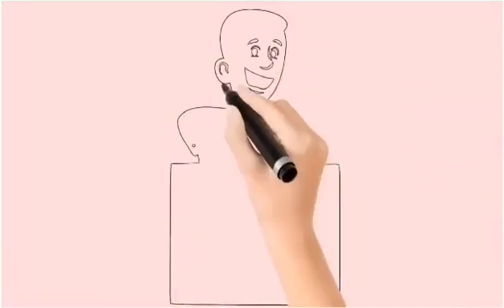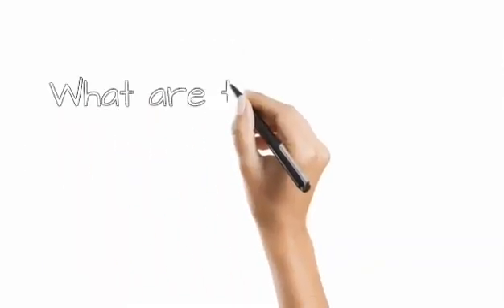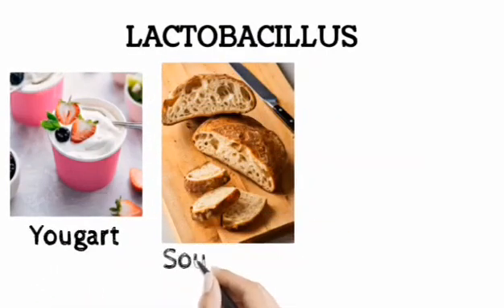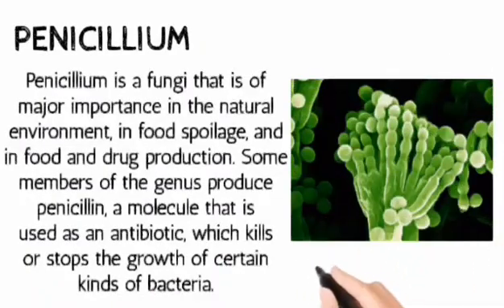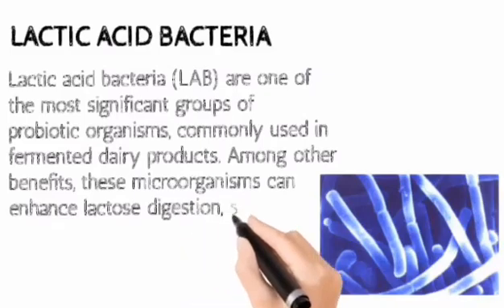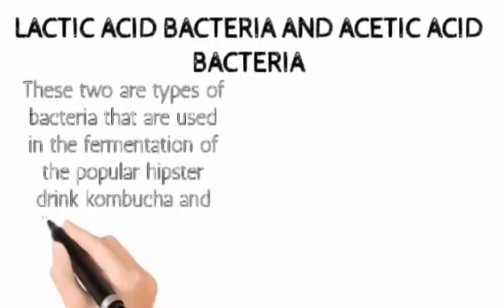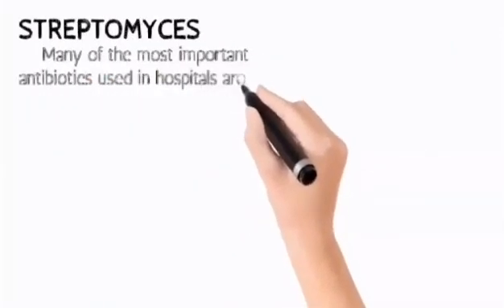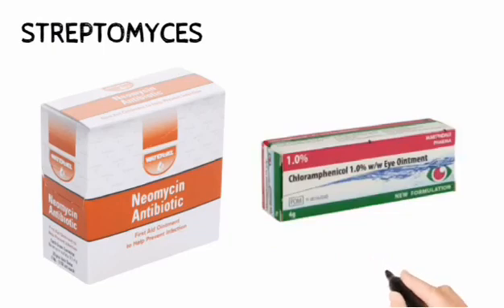MICROORGANISIMS USED IN BIOTECHNOLOGY!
CHARACTERISTICS OF MICROBES:
1. Easy to culture. They produce rapidly when grown in suitable conditions.
2. Secrete enzymes that act on substances in the substrate changing then into useful and products.
3. Have simple genetic material which can be manipulated by biotechnologists to enhance their usefulness.

WHAT ARE DIFFERENT MICROORGANISMS USED IN BIOTECHNOLOGY?
~BACTERIA IN ENVIRONMENTAL MANAGMENT
1. PSEUDOMONAS AERUGINOSA are genetically engineered bacteria to digest the molecules of crude oil.
2. ZOOGLEA RAMIGERA decomposes organic substances in the sewage.
3. NITROSOMONAS AND NITROBACTER convert ammonia to nitrate.
~BACTERIA IN FOOD PRODUCTION
1.ACETOBACTER ACETI is used in the production of vinegar.
2. PEDIOCOCCUS AND LACTOBACILLUS are used in the production of soy sauce.
3.LACTOBACILLUS ACIDOPHILUS is used in the production of fermented milk, cheese, and other dairy products.
4. LACTOBACILLUS is in some fermented foods and is used in dairy products.
5. SACCHAROMYCES CEREVISIAE is a yeast used in winemaking, baking bread and brewing wines.
~BACTERIA IN AGRICULTURE
1. RHIZOBIUM bacteria can change atmospheric nitrogen gas into nitrates.
2. BACILUS THURINGGIENSIS is a bacterium which is a good source of effective biopesticide.
~BACTERIA IN MEDICAL RESEARCH
1. ESCHERICHIA COLI are used in the production of penicillin and hormones.
2. STREPTOMYCES GRISEUS is used in the production of broad spectrum antibiotic.
3. SALMONELLA TYPII is used in the production of vaccines against typhoid fever.
4. STREPTOMYCES is used in making antibiotics.

note:
1. PENICILLIUM is used in:
-food spoilage
-food and drug production
-antibiotic
-making of blue cheese

2. LACTO ACID BACTERIA AND ACETIC ACID BACTERIA
 ~LACTO ACID BACTERIA is commonly used in fermented dairy products and to enhance lactose digestion stimulate the immune system, prevent and treat diarrhea.
~ACETIC ACID BACTERIA is an aerobic bacteria and used in fermented beverages.
*These two are types of bacteria that are used in fermentation of the popular hipster drink kombucha and fermented cabbage popularly known as kimchi.